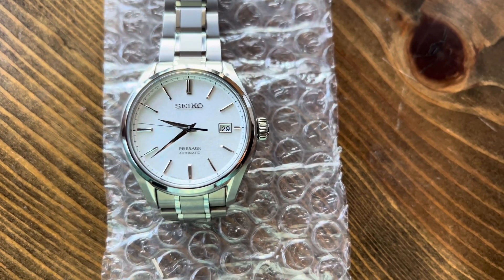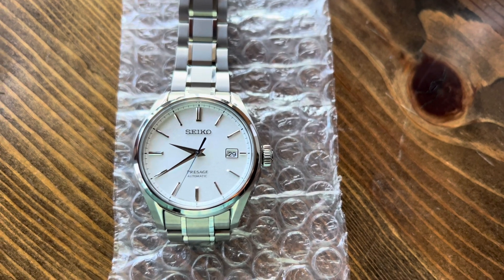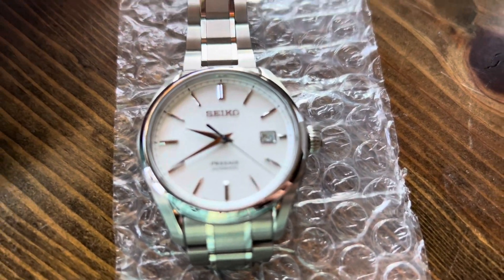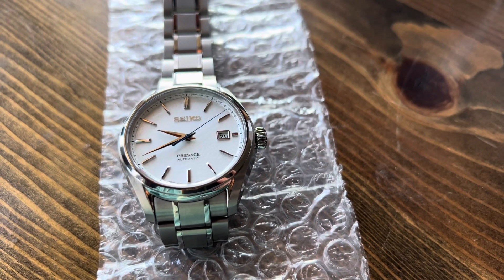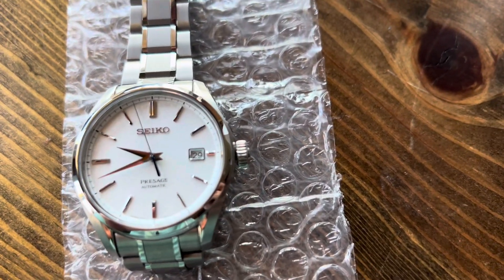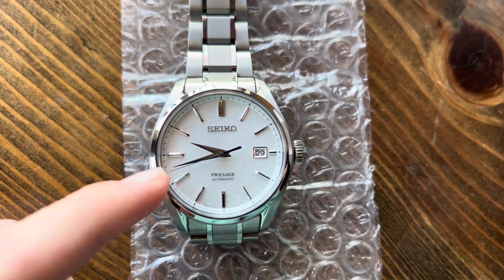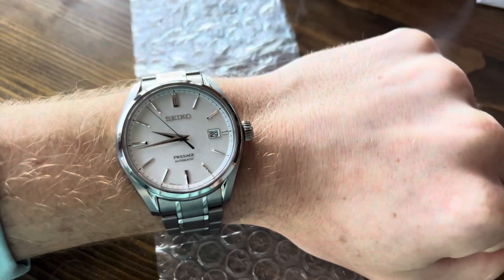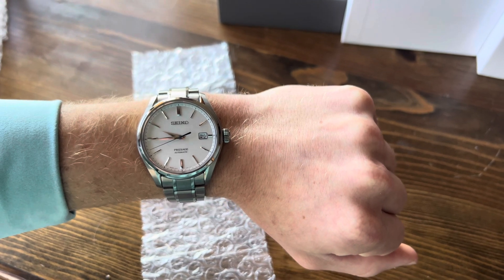Greatest Seiko Ever Made?! Seiko SARX055 “Baby Grand Snowflake” Review